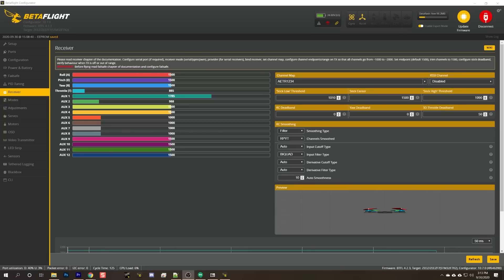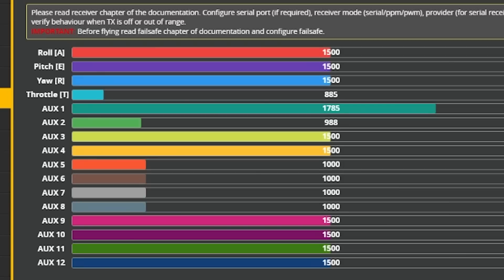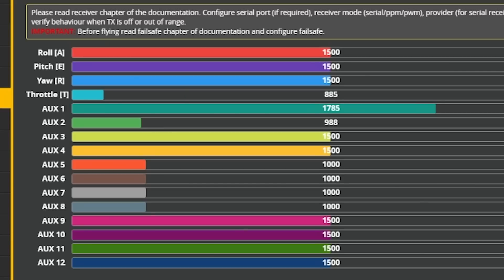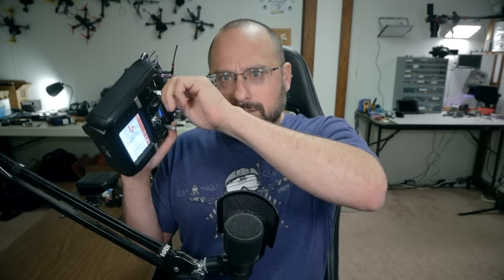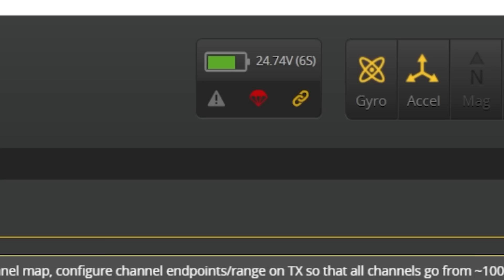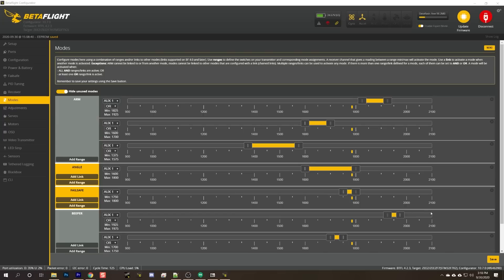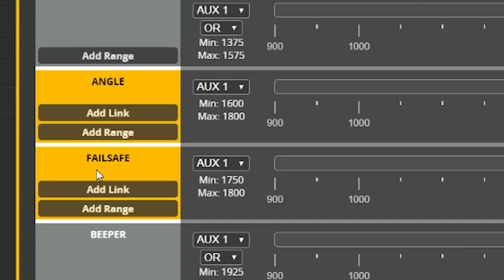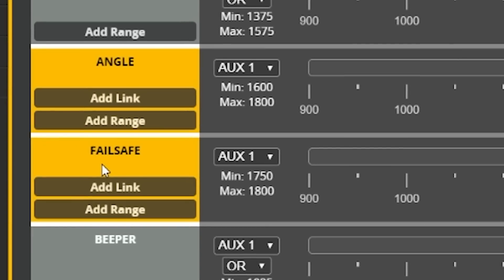Betaflight only aux channels move (BOXFAILSAFE)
What could cause Betaflight's aux channels to move but not any other channel? Do you need Failsafe Aux Mode to make failsafe work at all?